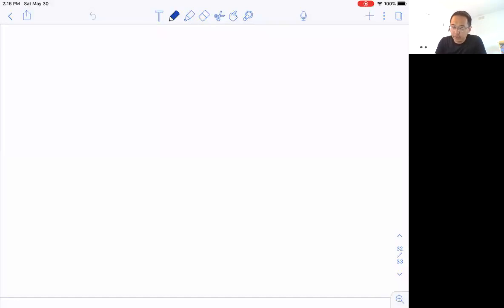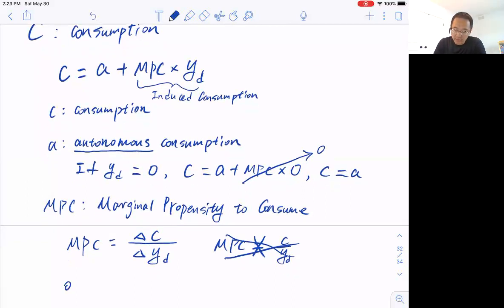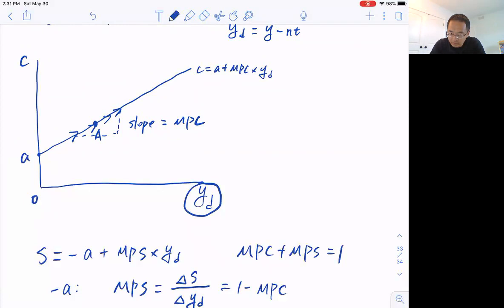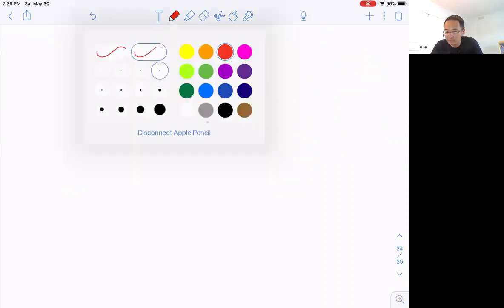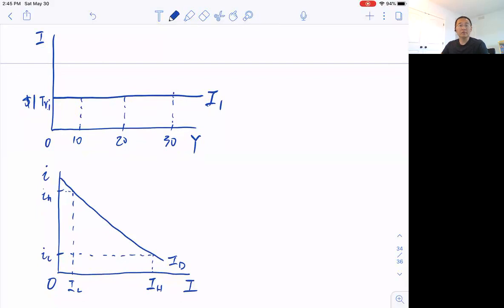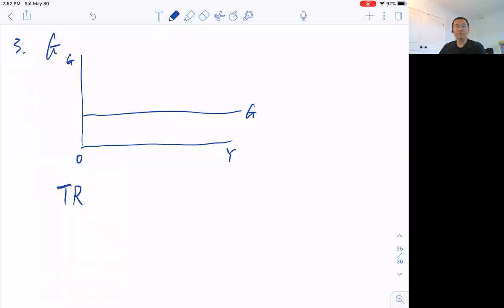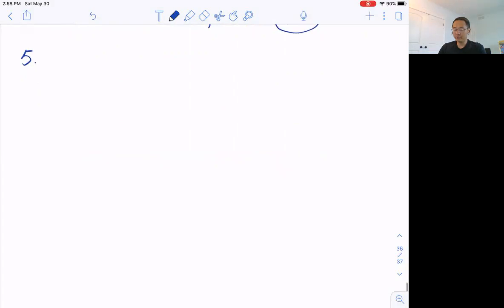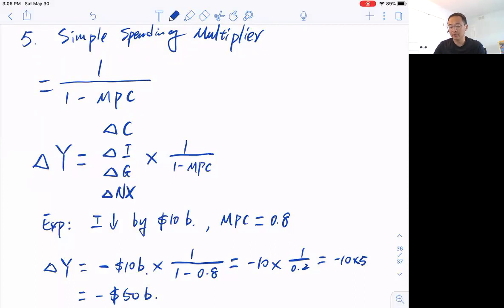Econ 151-04 Unit 5 Lecture Video for June 1, 2020